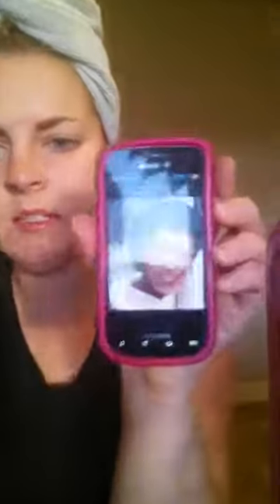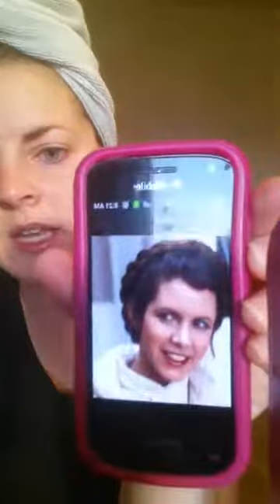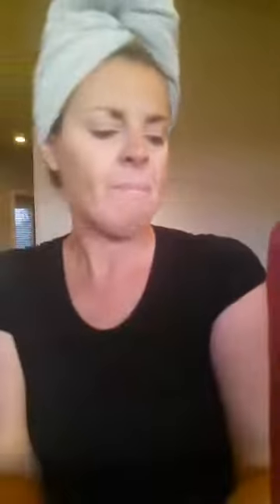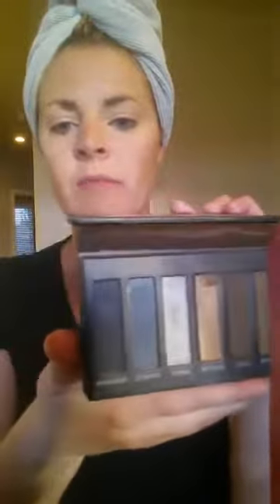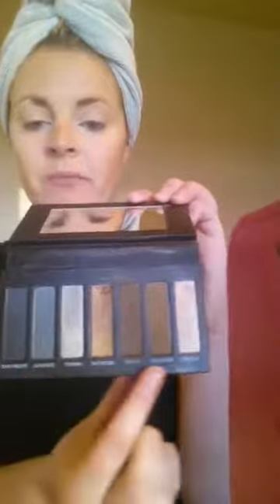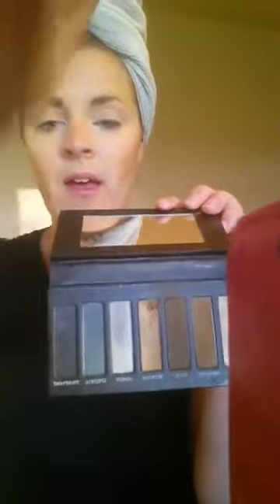Halloween Make Up Series! (Princess Leia)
Haalloween MakeUp Series!
Princess Leia :)